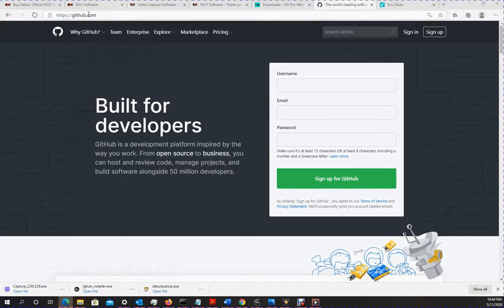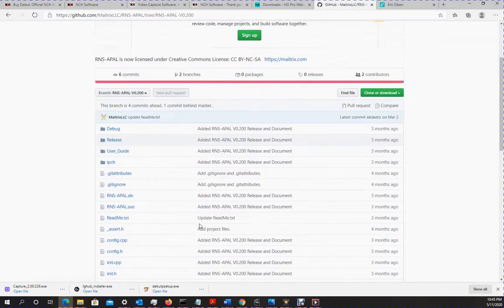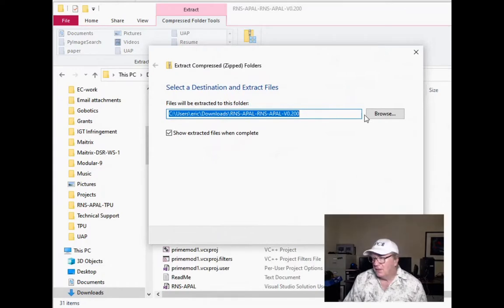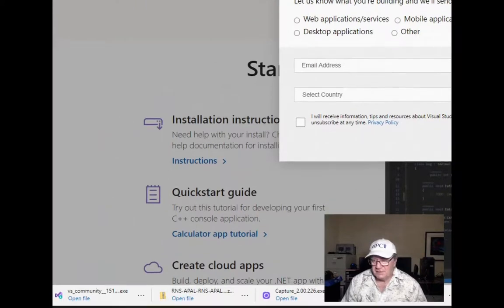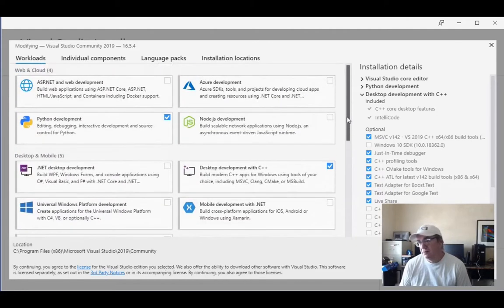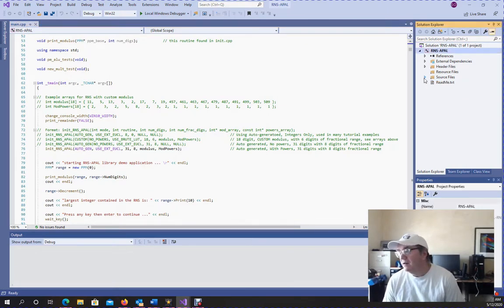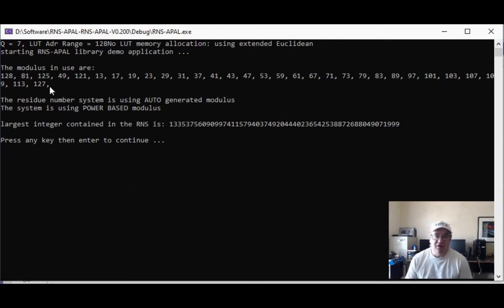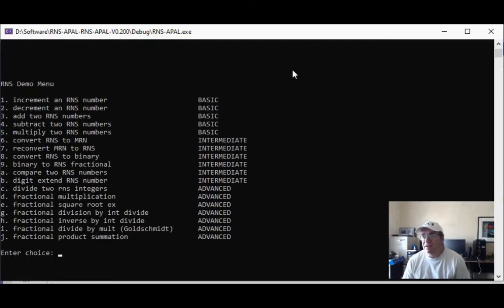RNS APAL download tutorial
This video tutorial describes how to find, download and compile RNS-APAL.  Courtesy of Maitrix